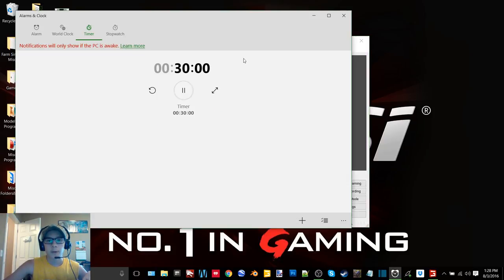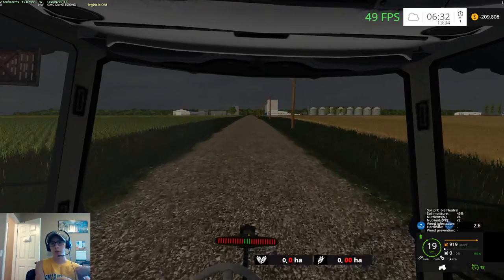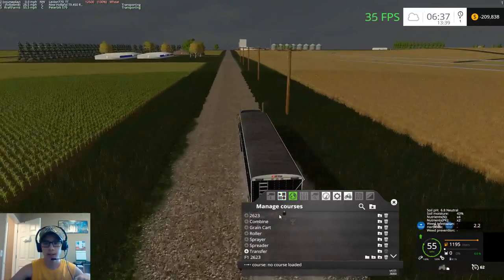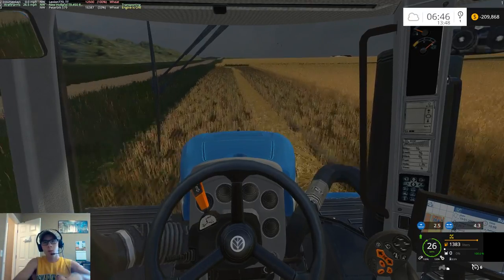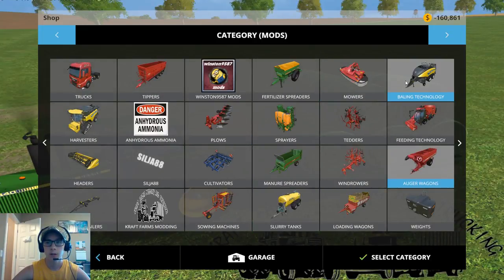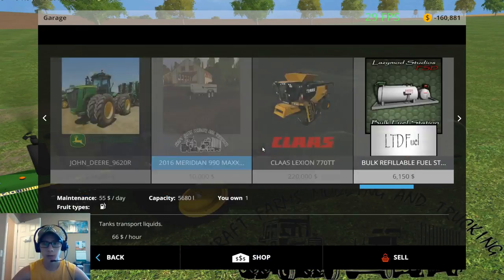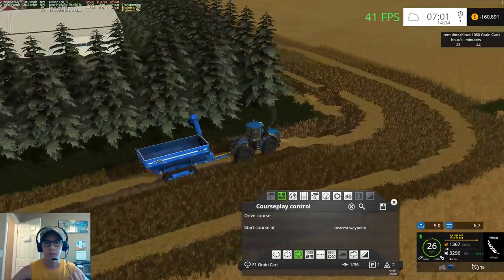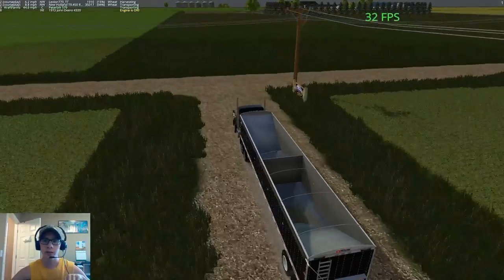Dad's Farm V2 Episode 12-Harvest Is Upon Us!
Welcome to Dad's Farm, a map created by the same person that made Nebraska Land. In this episode we start on the harvest

12 GB Memory 1TB HDD
15.6" FHD eDP Wide View Angle 1920x1080